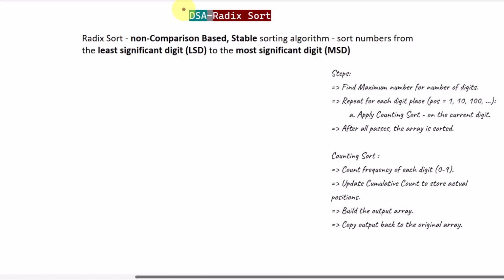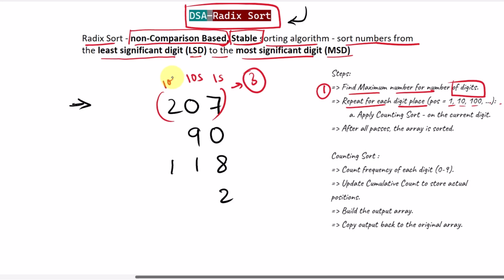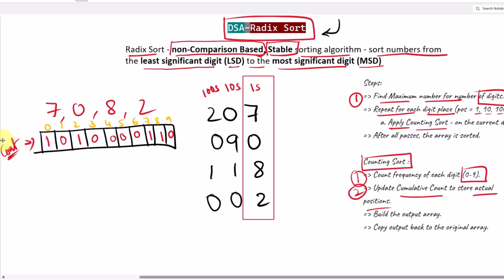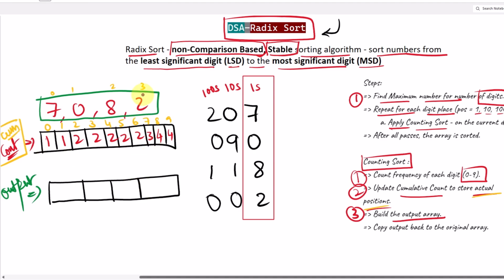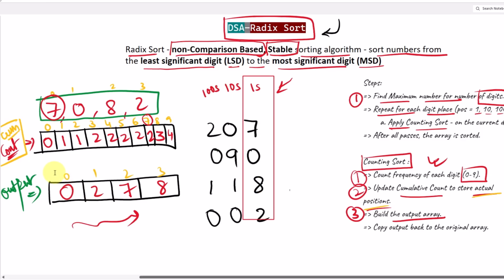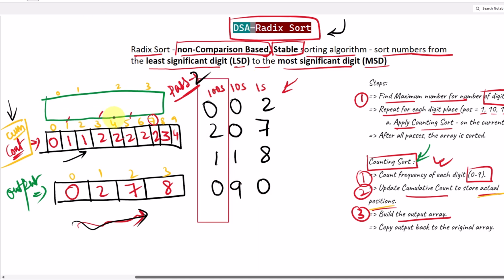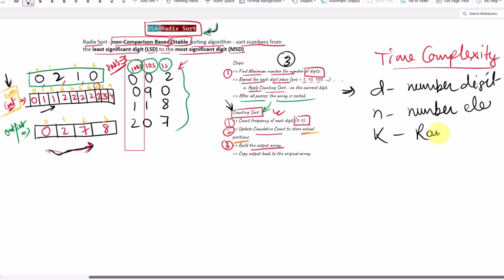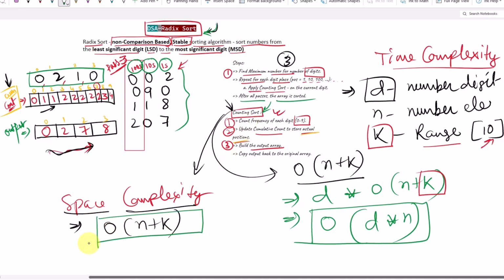99 - Radix Sort Algorithm - Complexity Analyis | Data Structure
Radix Sort is a non-comparison, stable sorting algorithm that sorts numbers digit by digit from least to most significant using Counting Sort.
Its time complexity is O(d * (n + k)), where d is the number of digits and k is the base (typically 10).

📝 Timestamps:
0:00 - intro radix sort
0:54 - radix sort algorithm
6:50 - time & space complexity